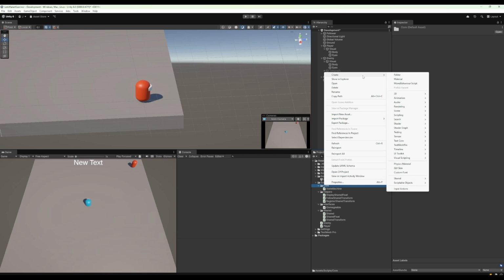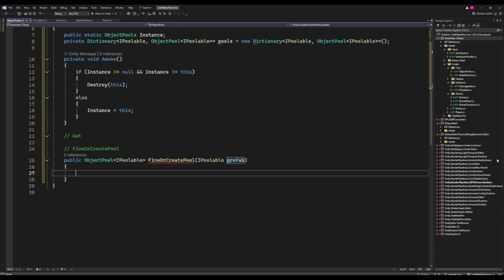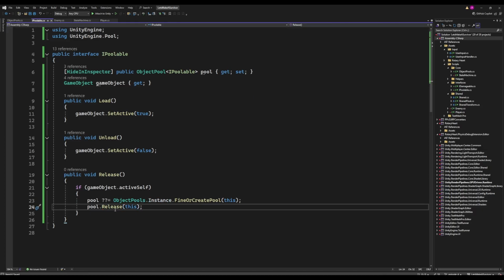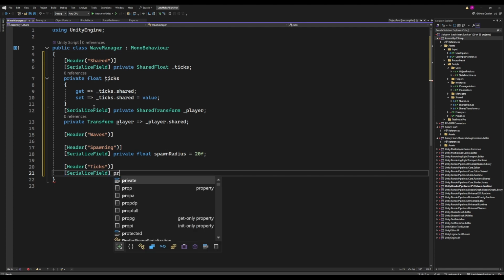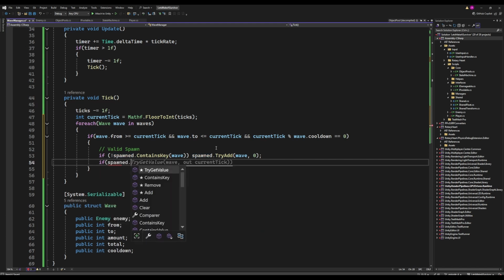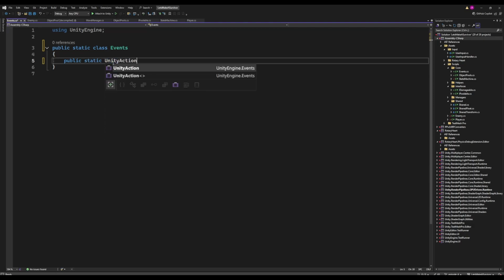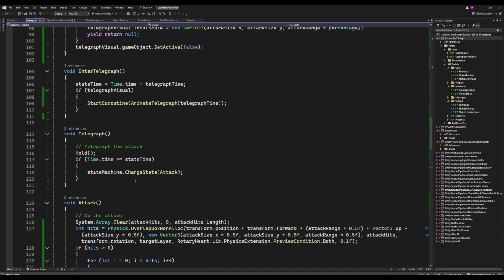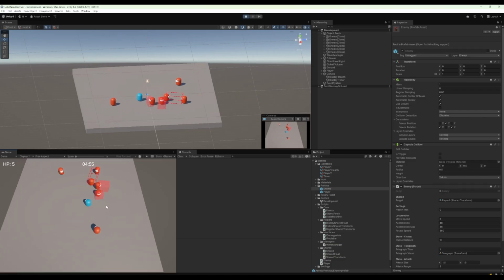Let's Make A Survivor - Episode 5 - Unity Tutorial (Object Pooling, Wave Spawning)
In this tutorial, I cover the use of interfaces utilised for Object Pooling - allowing for one integration to power all pooling needs.

Following on from this, I demonstrate the object pooling capability by creating a session based wave spawner to spawn the enemy.